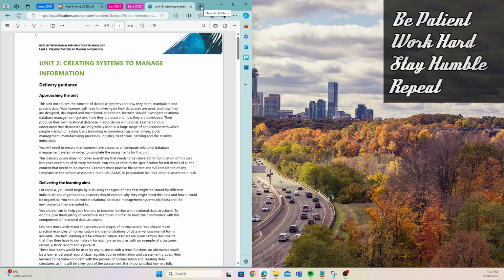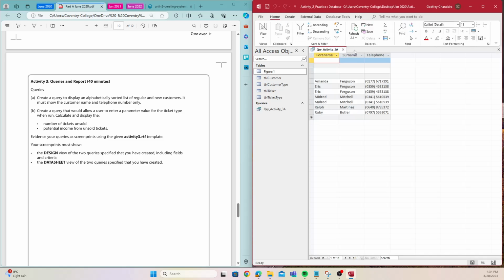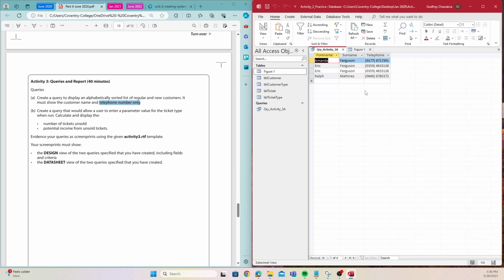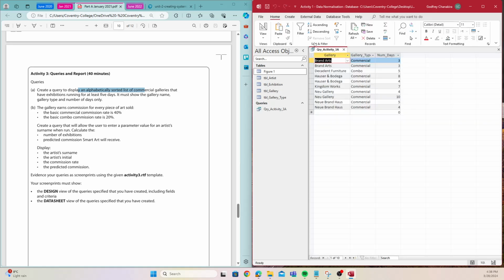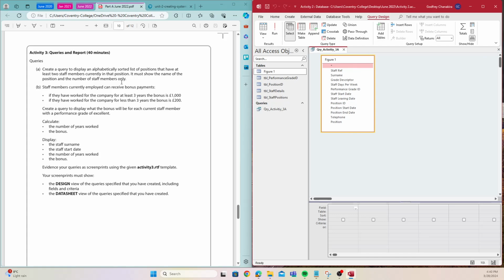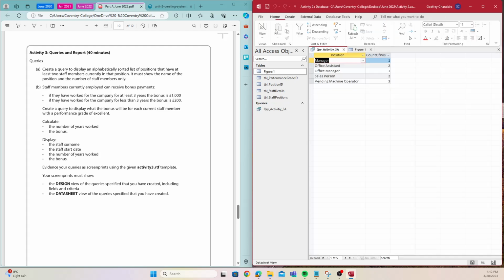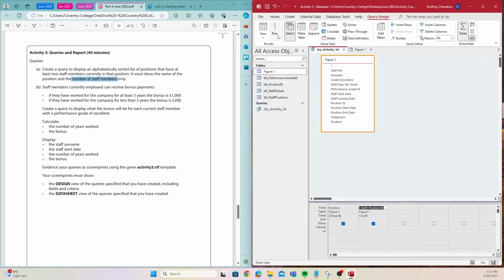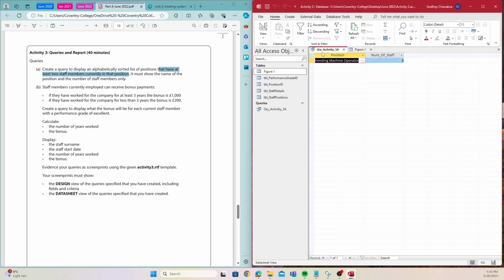BTEC Unit 2 Databases: Activity 3A Queries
This video will show you how to complete the 1st Query on Activity 3 on Part A of the Unit 2 Creating Systems to Manage Information unit.